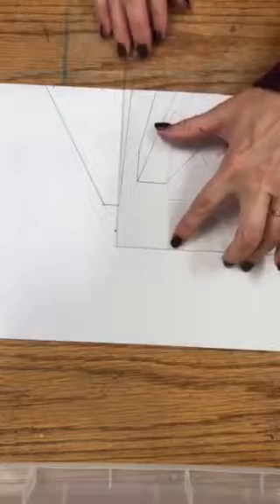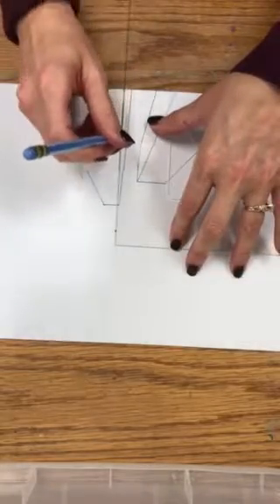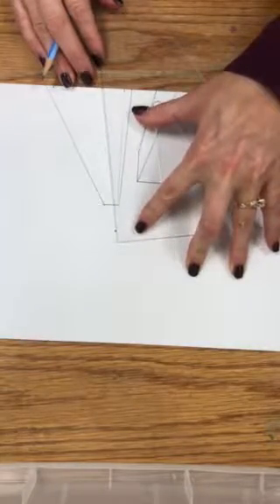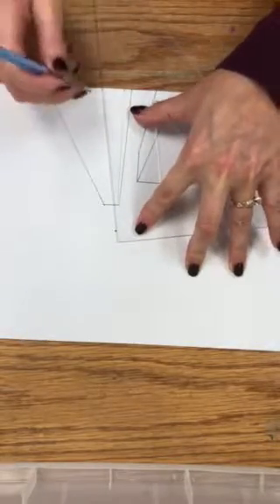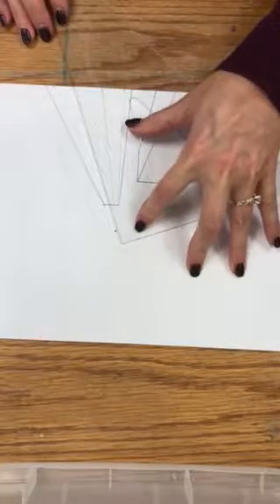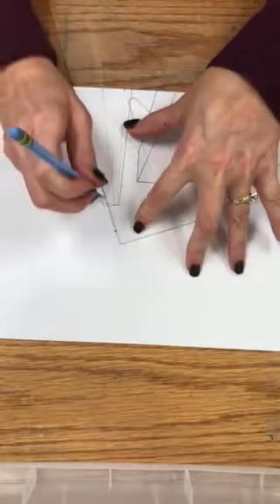Drawing worms eye view review